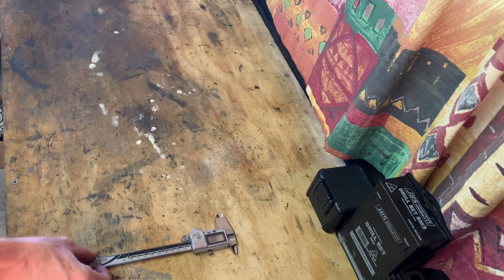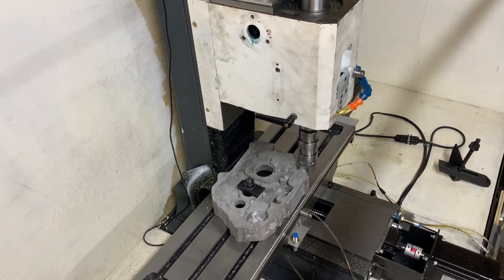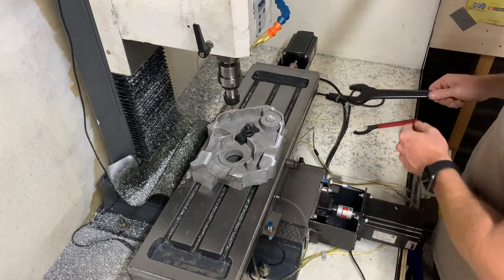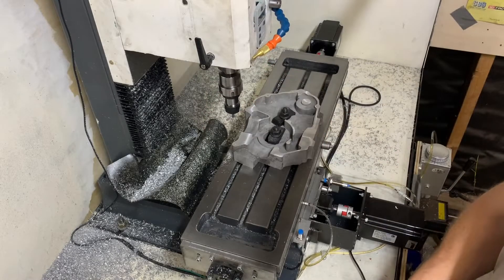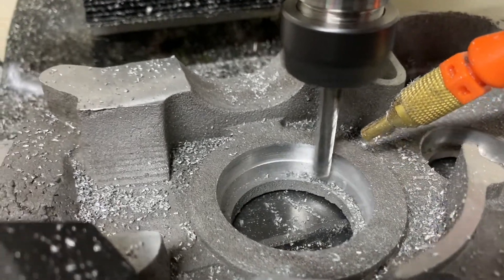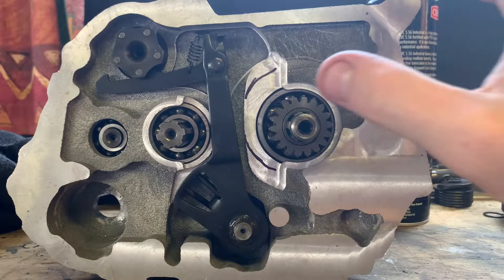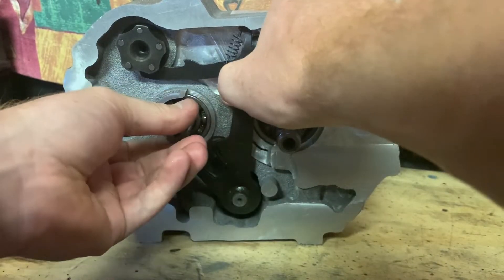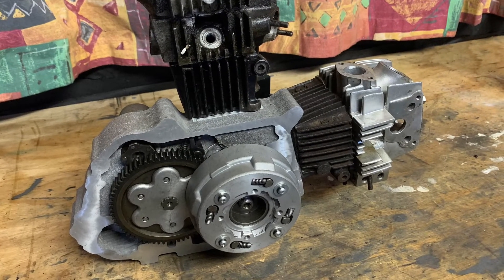Homemade V-Twin Engine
This is part three of my engine build. The goal is to create a running V-Twin Lifan engine, inspired by Allen mill yards ss100 V-Twin builds. I want to use as many standard parts as possible to make the build as easy as possible and reduce the number of parts I need to make.